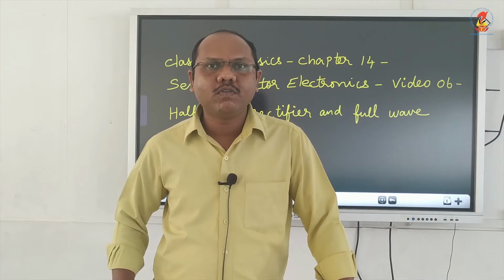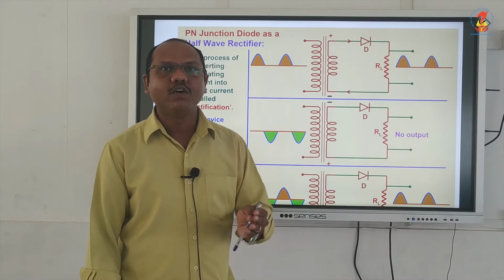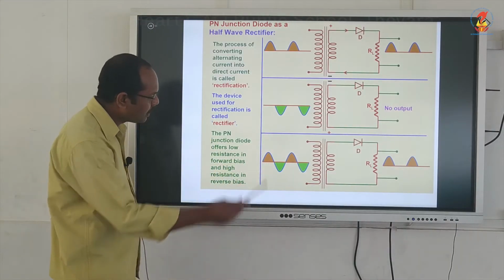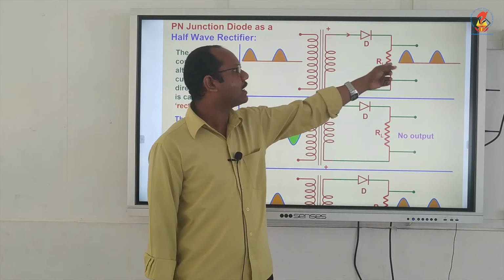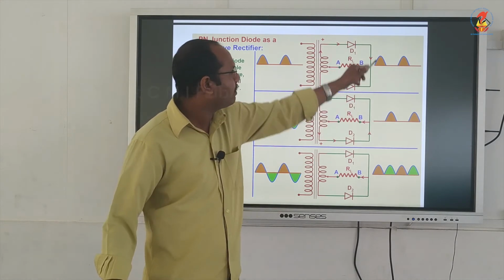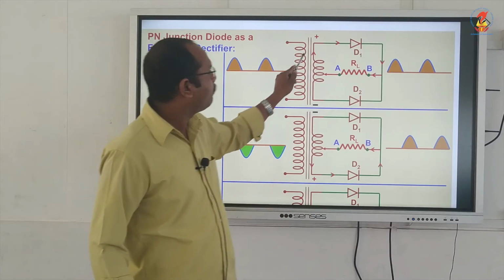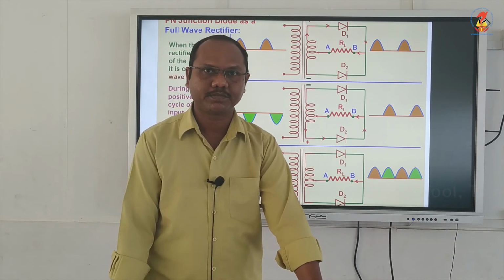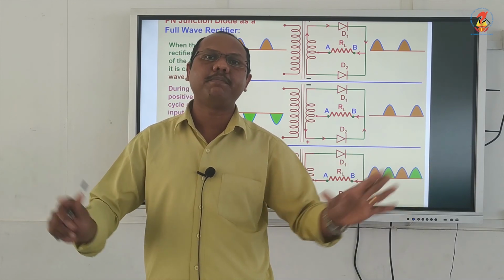Phy12 Chapter 14 Semiconductor Electronics Video 06 Half wave rectifier and full wave rectif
Phy12 - Chapter 14 - Semiconductor Electronics - Video 06 - Half wave rectifier and full wave rectifier 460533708